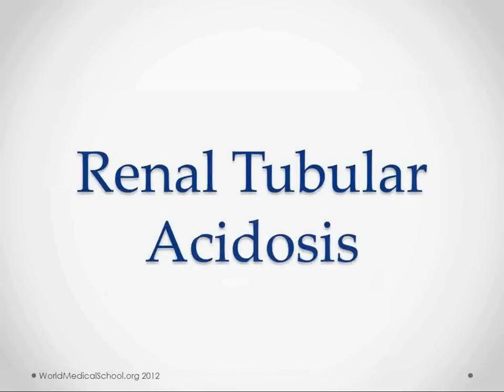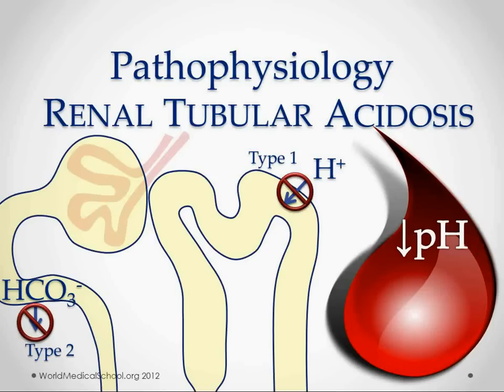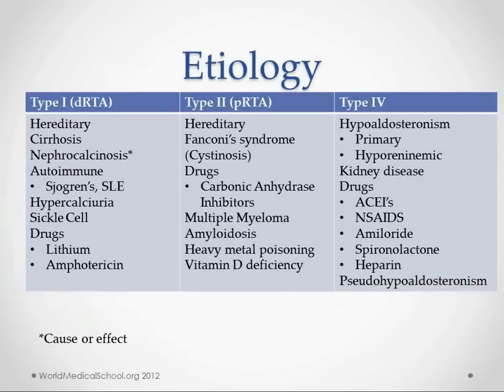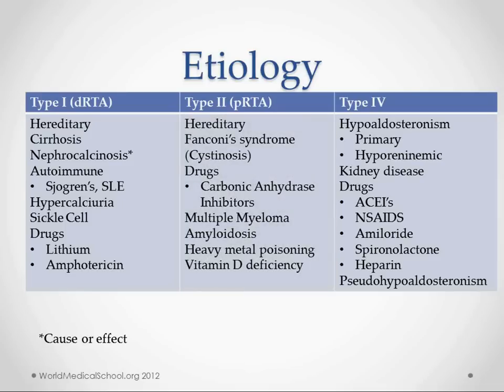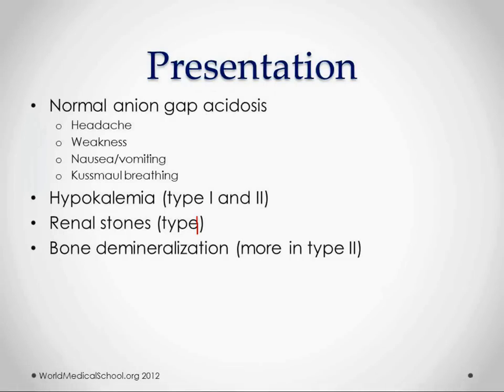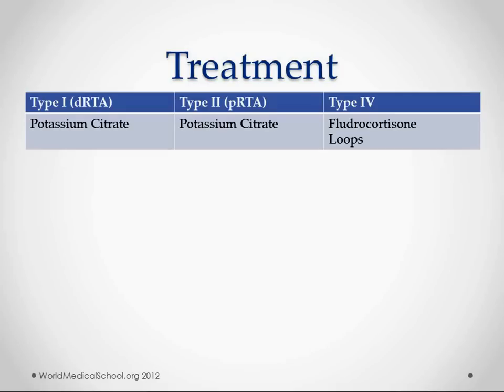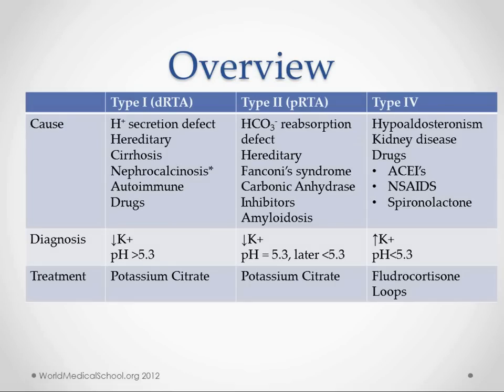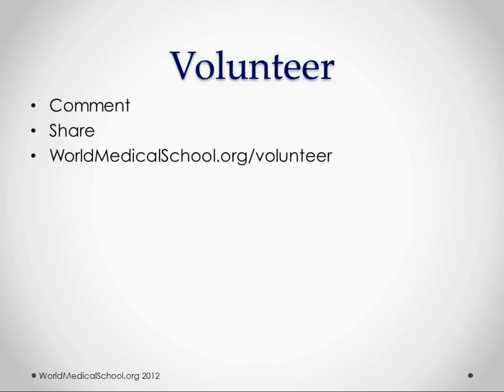Renal Tubular Acidosis - USMLE STep 2 Review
This is a review of the pathophysiology, diagnosis and treatment of Renal Tubular Acidosis intended for 3rd and 4th year medical students and others learning clinical medicine.